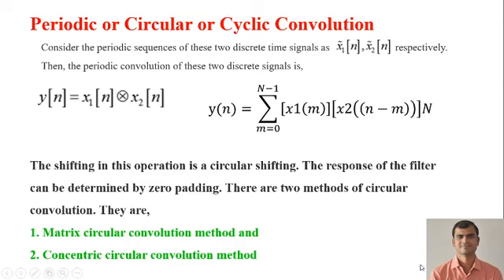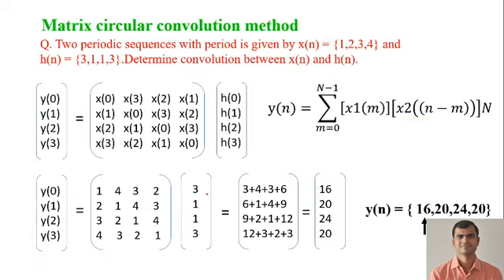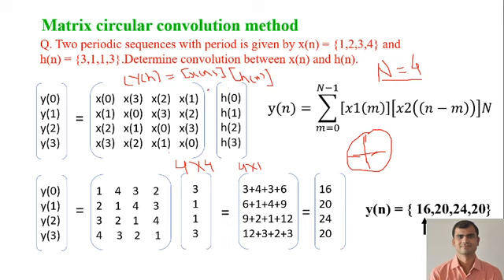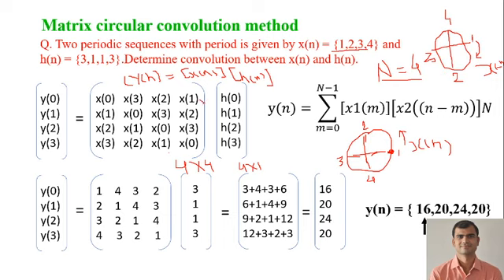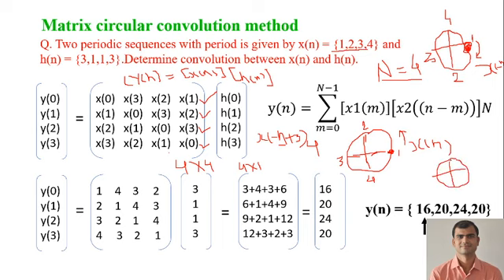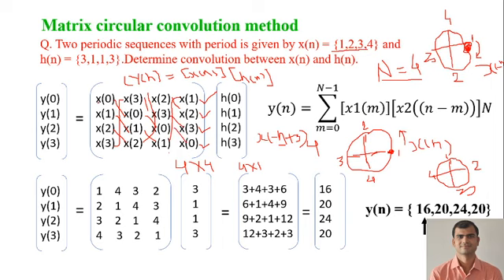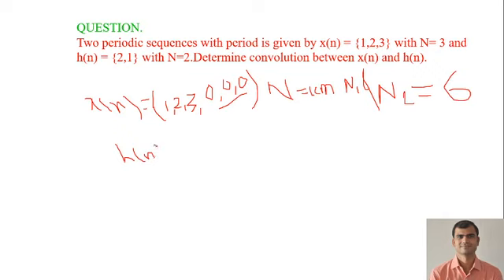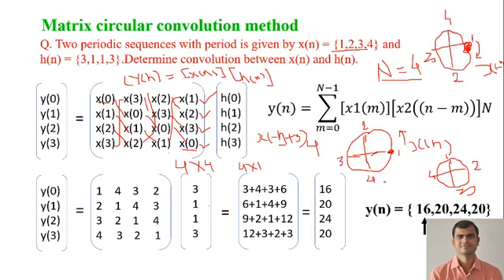Circular convolution using matrix method